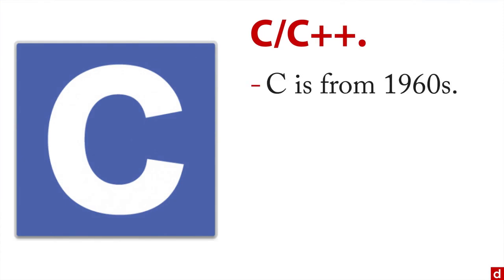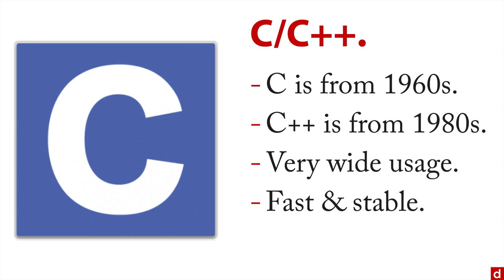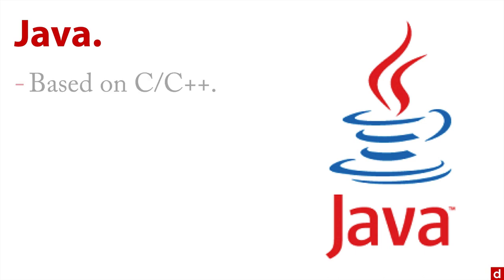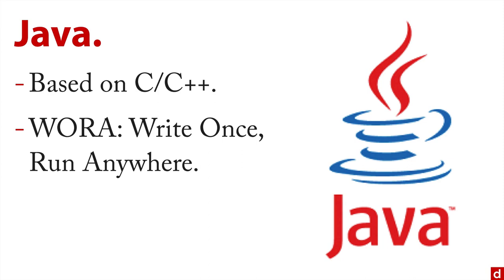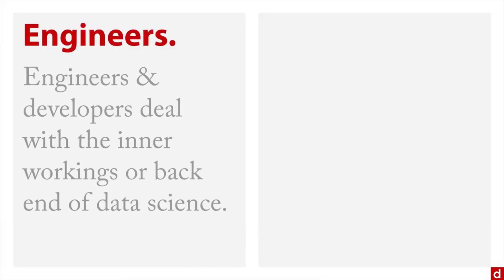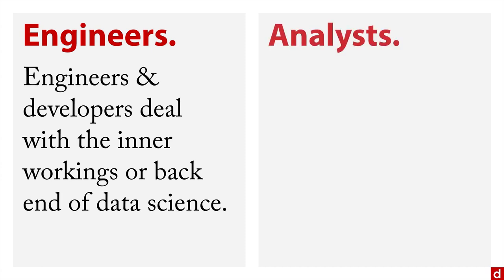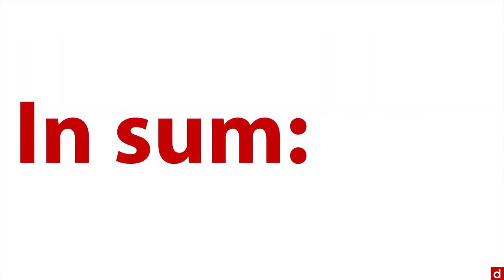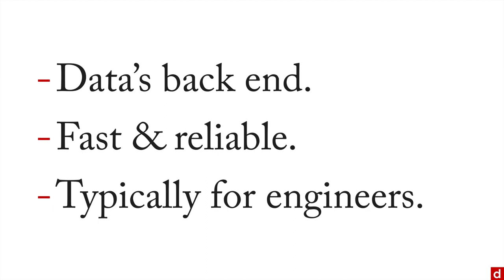C, C++, & Java - Coding - 4.4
The languages C, C++, & Java, while not often used for analysis, are key to the foundations of data science. For more on this topic – and all of data science!